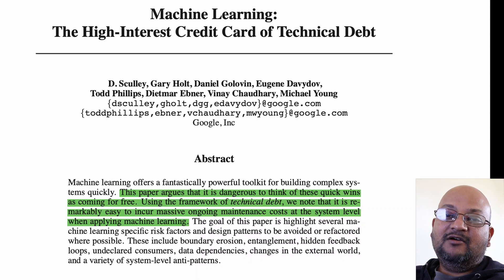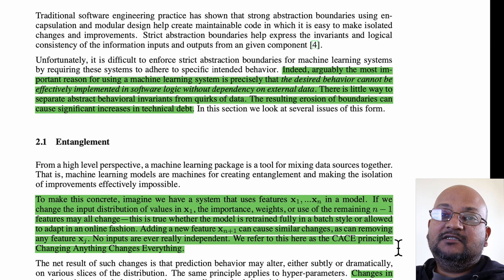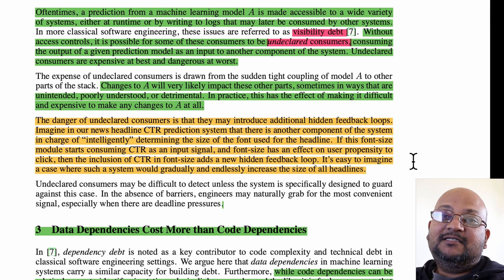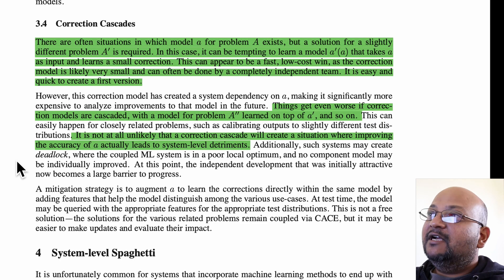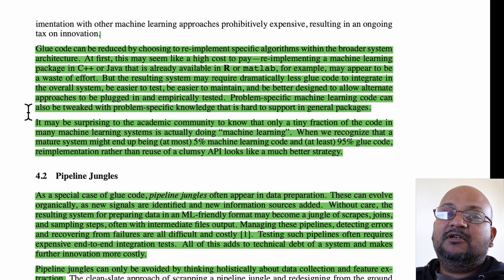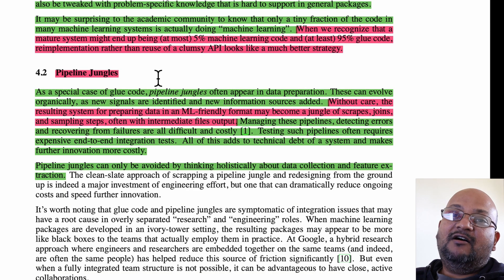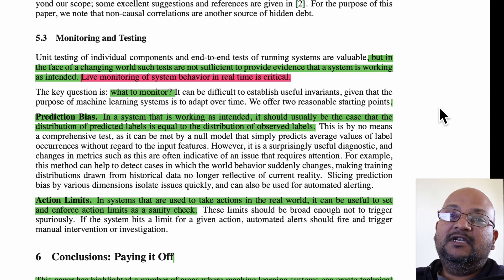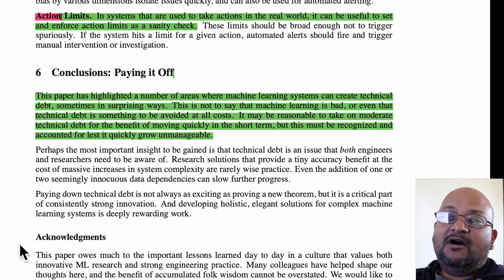Read a paper: Machine Learning—The High Interest Credit Card of Technical Debt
Sculley, David, et al. "Machine learning: The high interest credit card of technical debt." (2014).